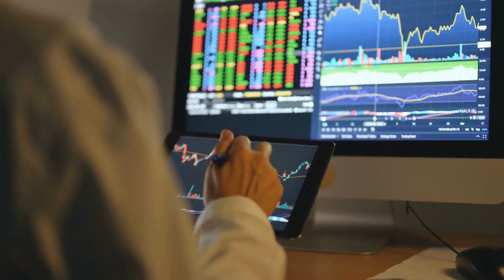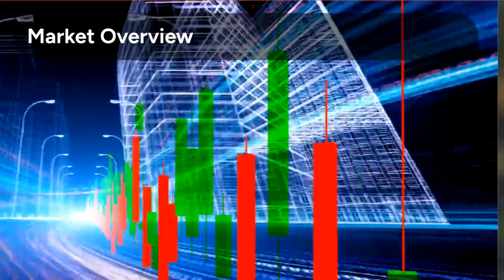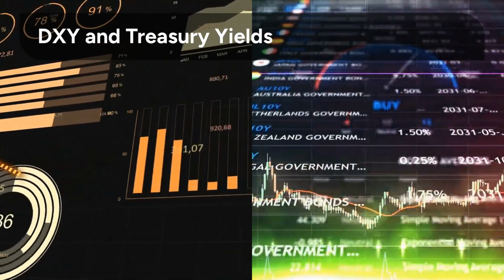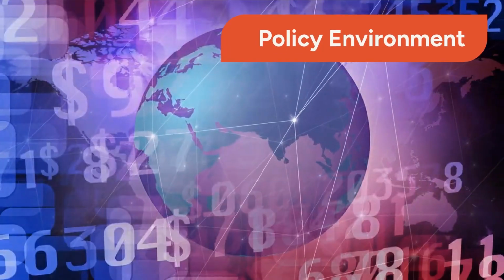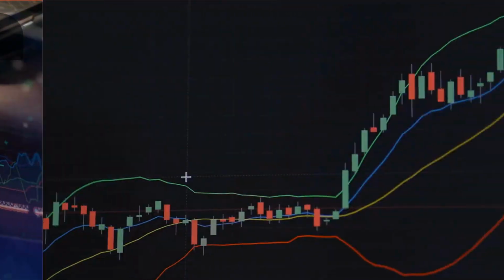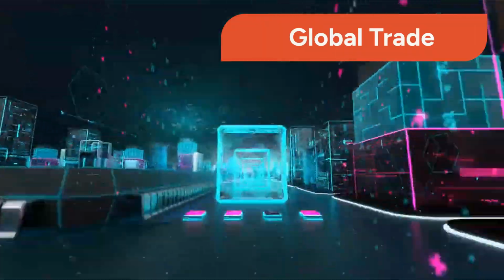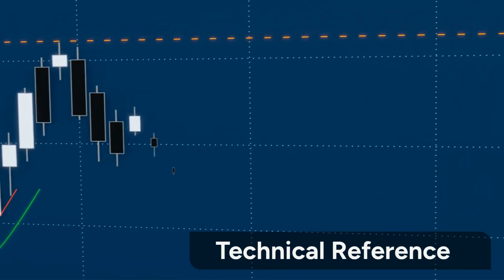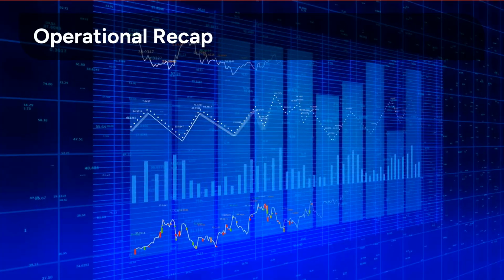Gold Above $5,000… But Something Changed | February 10, 2026 Market Review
Gold prices remained elevated above the critical $5,000 per ounce level on February 10, 2026, but underlying market conditions began to shift beneath the surface.

In this educational business documentary, we break down what actually changed in the gold market, examining the macro forces, technical structure, policy environment, and global capital flows shaping price action at historically high levels. While spot gold traded near $5,025, investors closely monitored movements in the U.S. dollar, Treasury yields, and global trade dynamics for signals on what may come next.

This report provides a calm, factual overview designed to help viewers understand how gold is behaving in today’s macroeconomic landscape — without speculation or hype.

📊 In this video, you’ll learn:
 • Why gold is holding above $5,000 despite recent volatility
 • How the U.S. Dollar Index and bond yields are influencing bullion prices
 • What technical indicators suggest about current momentum
 • The role of central bank demand and reserve diversification
 • Key reference levels traders are watching next

This content is presented in a professional newsroom format with clean visuals and clear explanations, intended purely for educational market reporting.